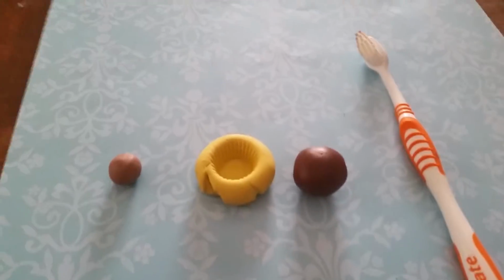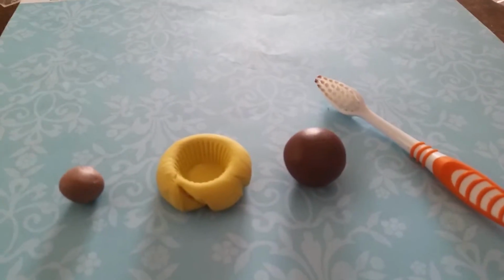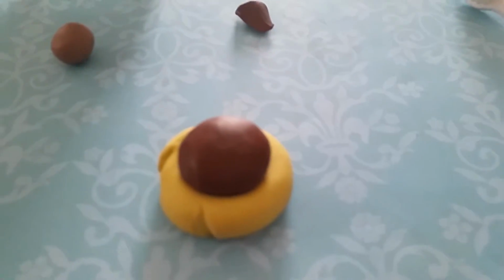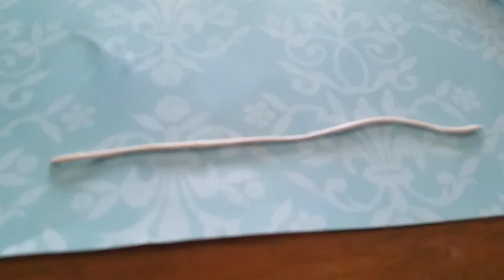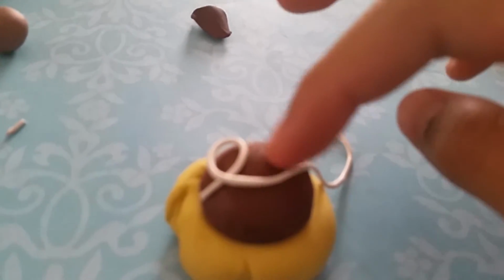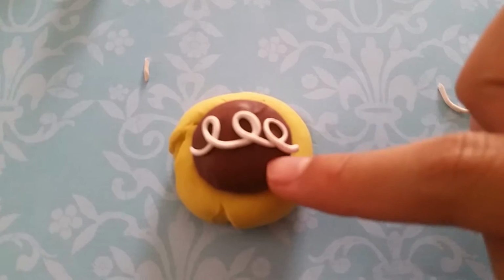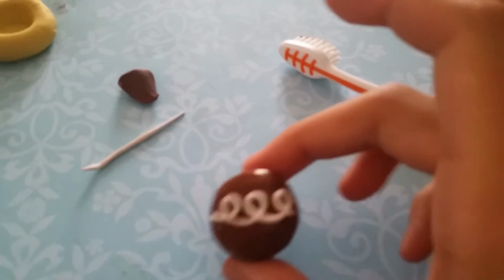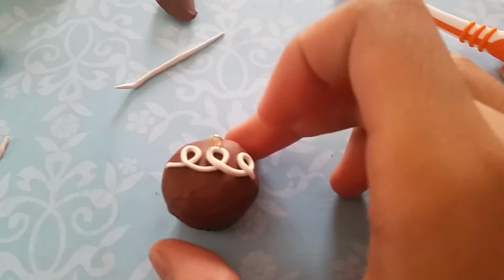How to make a clay hostess cupcake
Step by step instructions on how to make a clay hostess cupcake